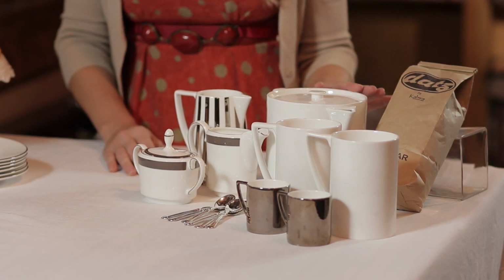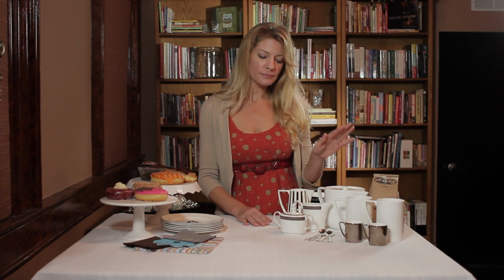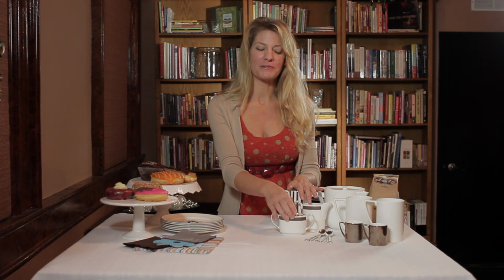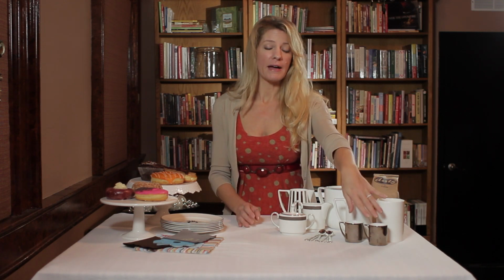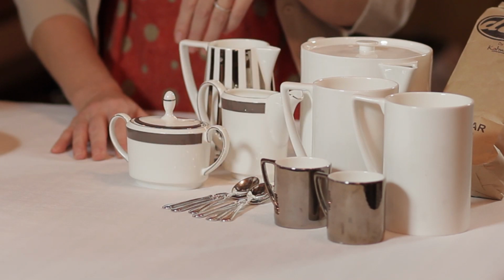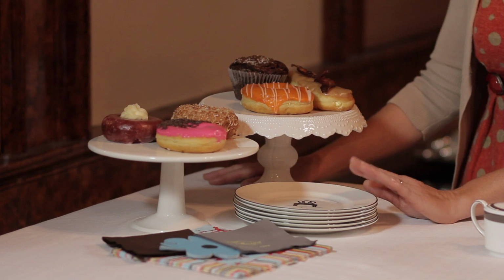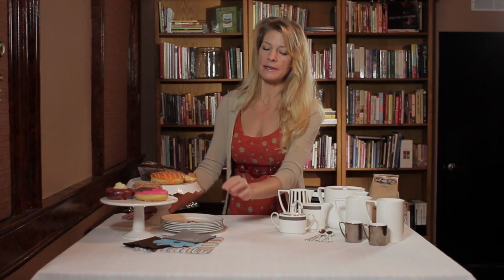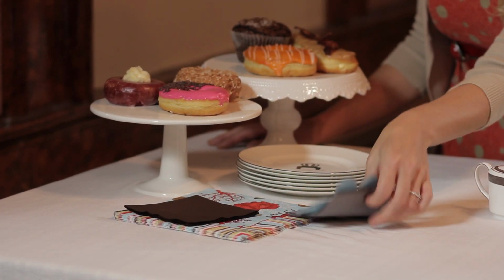Throwing a Coffee Party : Party for the Holidays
If you're throwing a coffee party, you want to make sure that you bring decaf as well as regular. Throw a coffee party with help from an experienced party planner in this free video clip.

Expert: Krayl Funch
Filmmaker: Jeffrey Carter

Series Description: There's now better way to get into the spirit of the holidays than by throwing a nice party for your friends and family. Party for the holidays with help from an experienced party planner in this free video series.